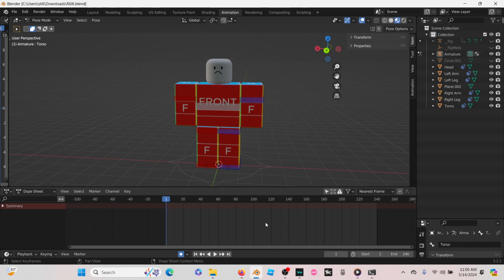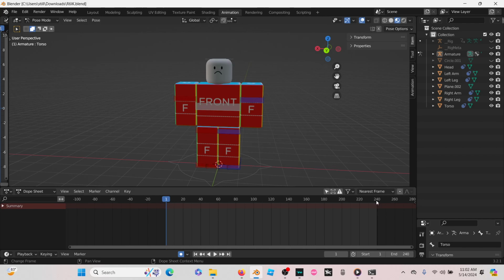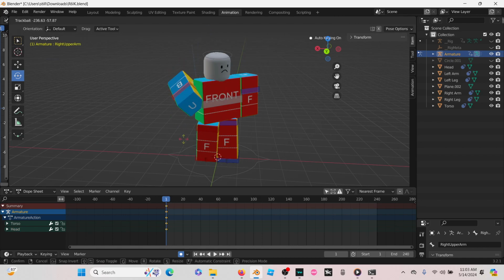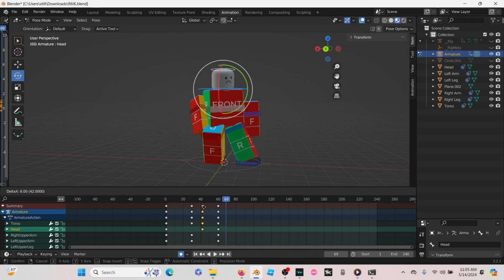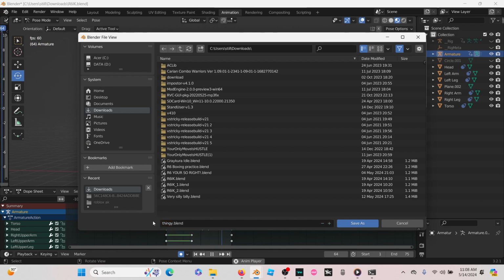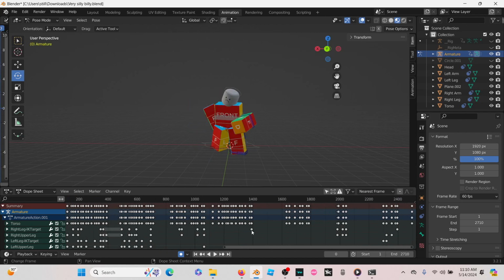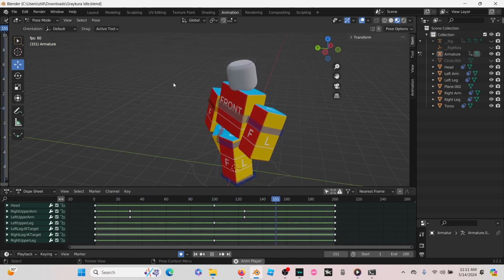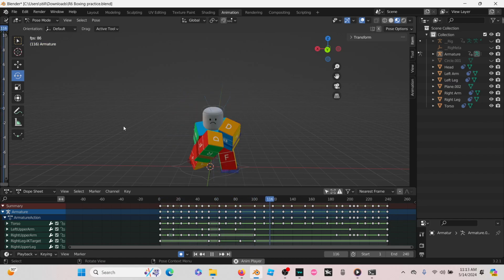Blender tutorial for school projekt except its audio is HORRID and you can barely hear me speak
Audio moment